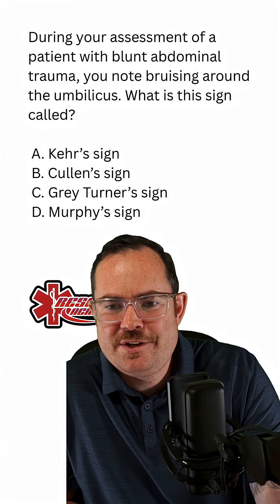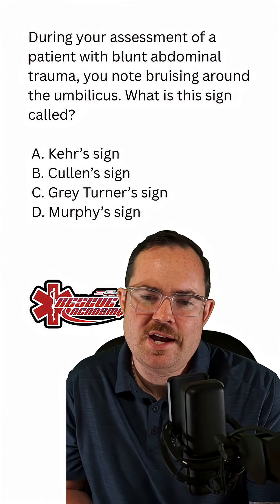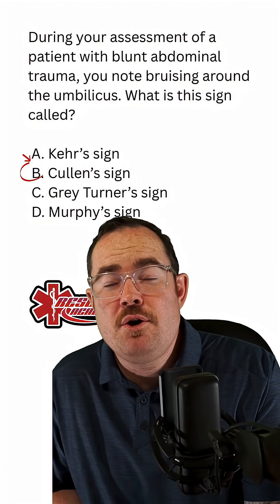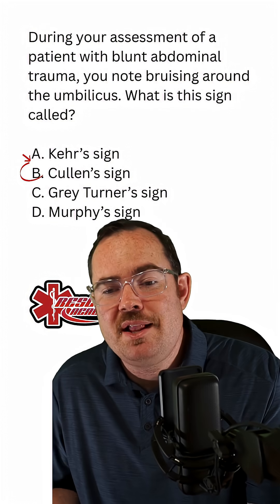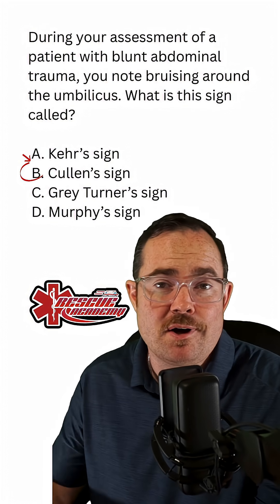Know your medical terminology!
We all think patient assessment seems easy. It's the medical terminology that can be very challenging. If you don't know the medical terms, you'll have a tough time answering exam questions.